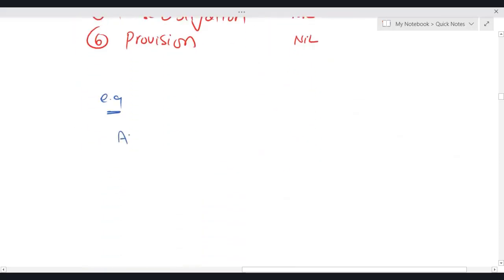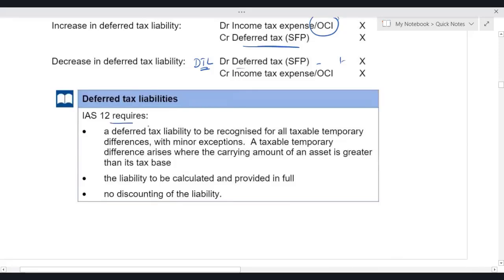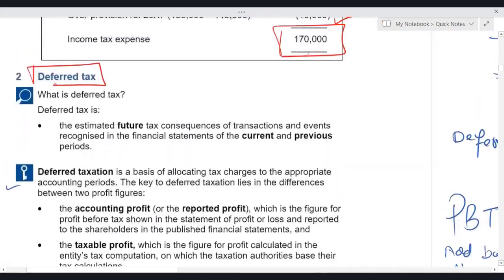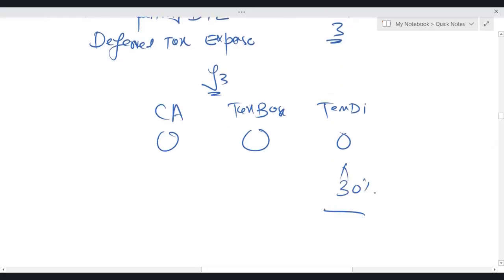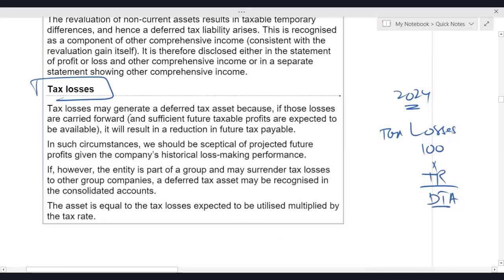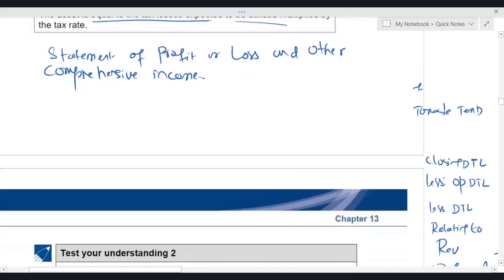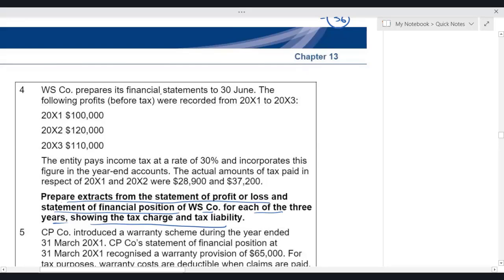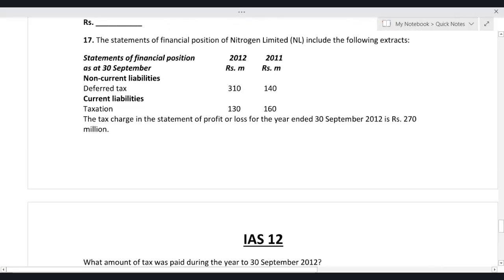ACCA | Financial Reporting (FR) | Complete IAS 12 Lecture 2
In this video we completed the entire topic IAS 12 for FR Financial Reporting Students
IN case if you missed the First Lecture Heres the link to it:
acca fr,financial reporting,profit and loss statement,balance sheet,financial statements,income statement,profit and loss,p&l,simple profit and loss statement
business financial statement,profit and loss statement for small business
financial dashboard,acca financial reporting questions and answers pdf